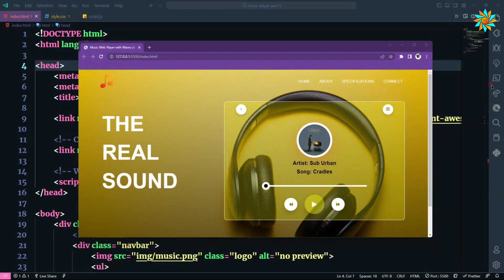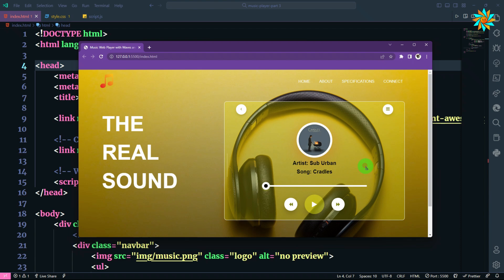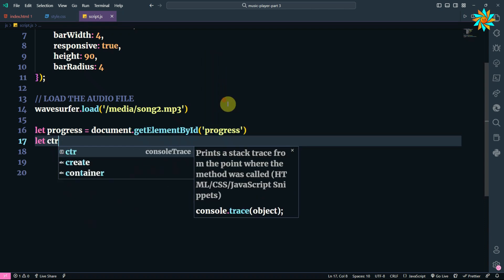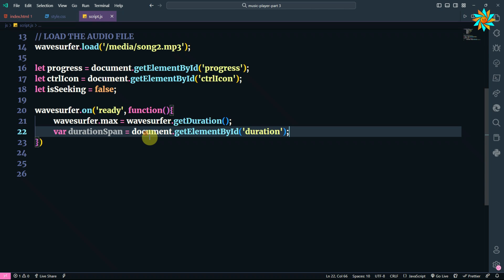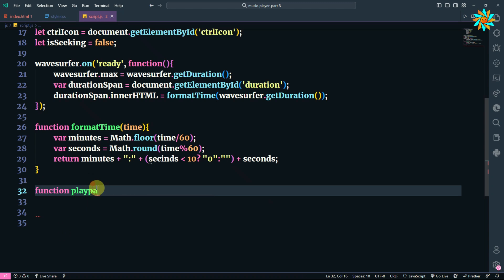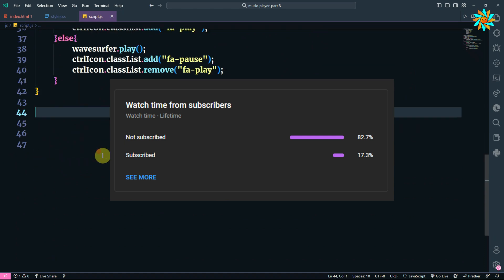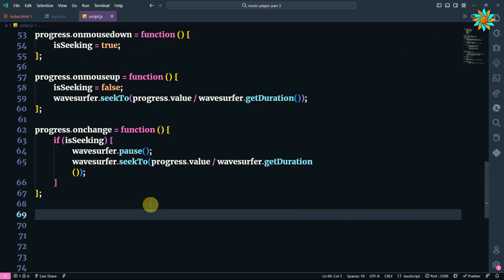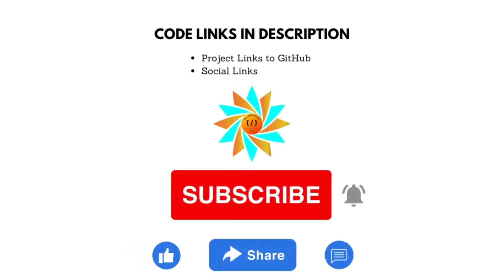Add a Music Slider | Music Player web design (Part 3) using | HTML | CSS | JS | Waves and Slider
Project Links:
Link to Part 1: